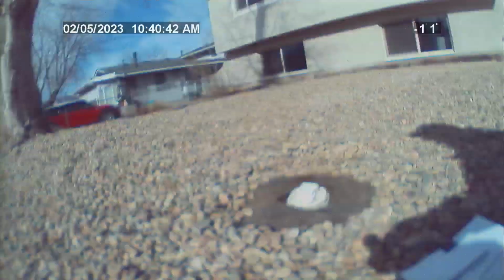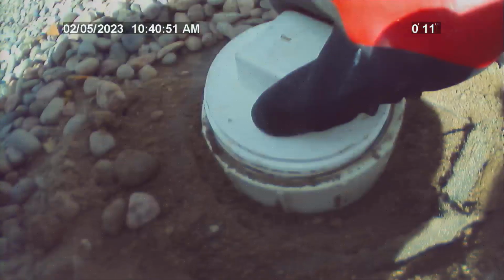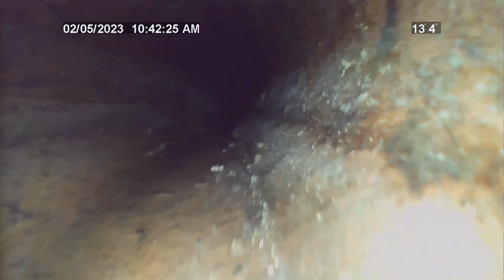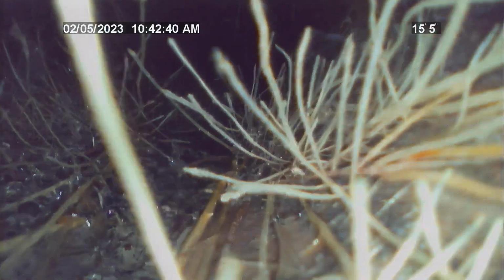SEWER SCOPE 2/05/2023 Jersey Lane Colorado Springs, CO 80911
REPORT DETAILS: CLEAN & RE-INSPECT,
ENTRY POINT:  SIZE, MATERIAL & LOCATION
-   Outside 4 in. SCH 40 PVC double sweep clean-outs in front yard.

DISTANCE TO ROOF VENT
-   N/A

EXTERIOR TRANSITION: DISTANCE SIZE & MATERIAL
-  N/A
-  N/A

ALL TRANSITION (S) W/ FOOTAGES:
-  From outside clean-out going towards the residence
    -  0-9 ft. SCH 40 PVC
    -  9-18 ft. clay tile
-  From outside clean-out going towards the city main
    - 0-12 ft. SCH 40 PVC
    - 12-45 ft. clay tile

DISTANCE TO THE TAP AT THE CITY MAIN
-  45 ft.

ISSUES, RECOMMENDATIONS & OR OTHER DETAILS
- Clean & re-inspect every  year for normal line maintenance
- Sewer lateral at this residence is  PVC & clay tile                                                                                                               with 2 issues found during the time of inspection.
- The camera came to a stop at approximately 18 feet from outside clean-out going towards the residence due to heavy rooting in the clay tile pipeline.
- There was only one root ball from outside clean-out going towards the city main at approximately 14 ft. that needs to be cleaned out.
- On the vertical part of the clean-out that goes towards the city main there is a crack in the pipe approximately 1.5 ft. down that is exposing dirt to the inner pipeline. This crack in the clean-out needs to be repaired.